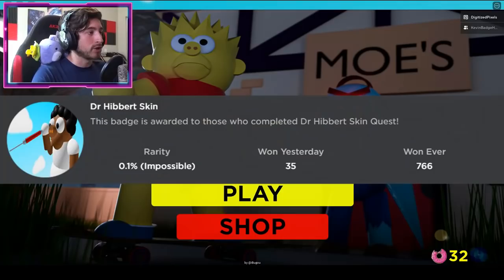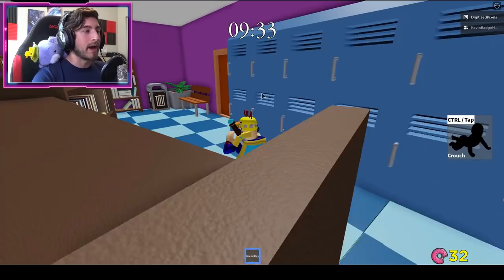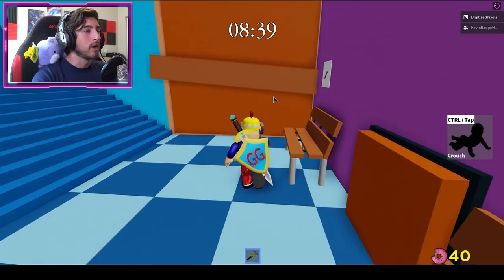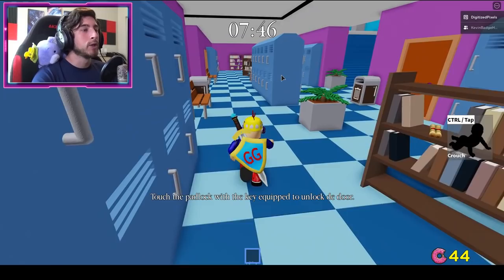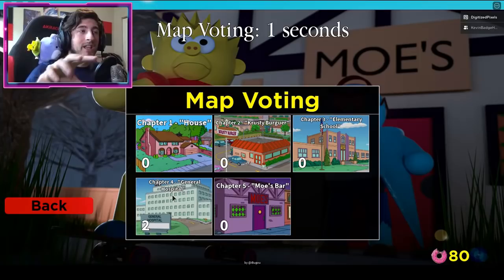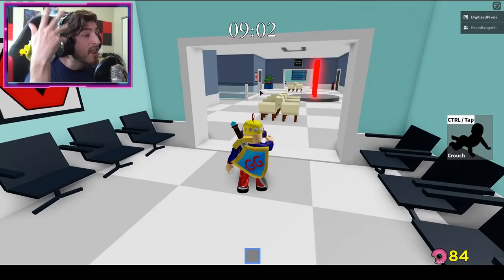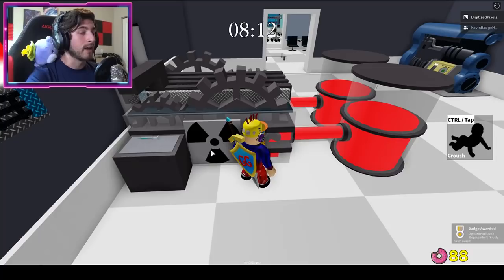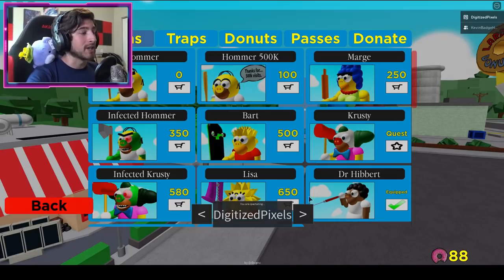How To Get DR HIBBERT SKIN Badge in Roblox The Piggysons